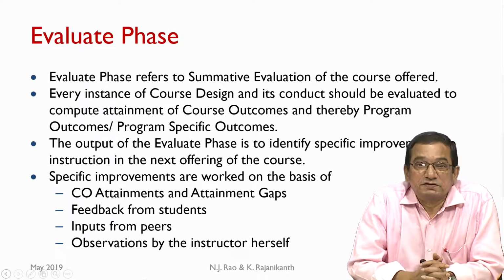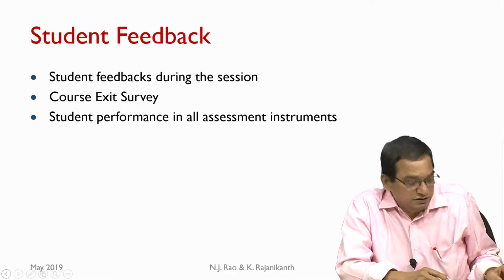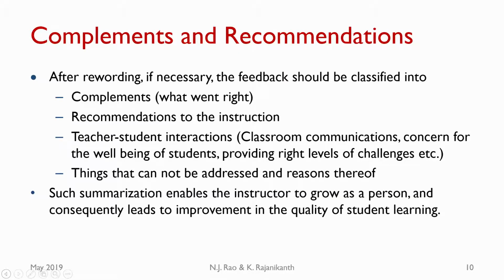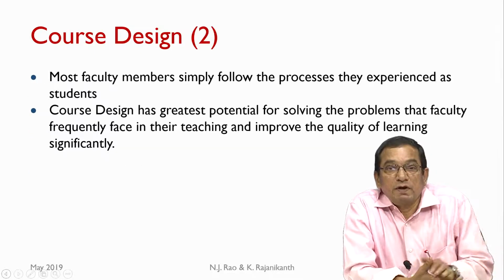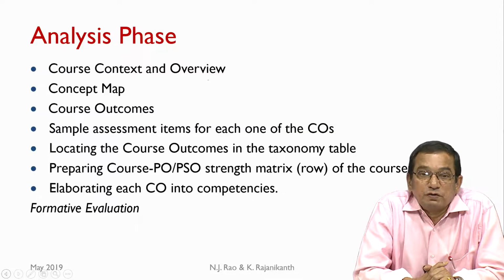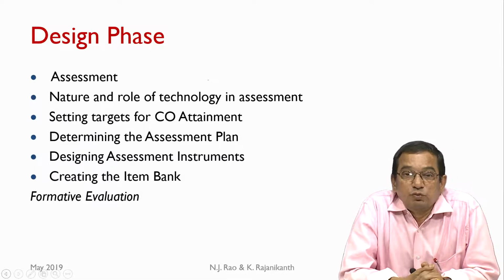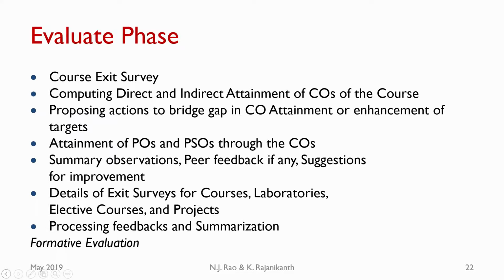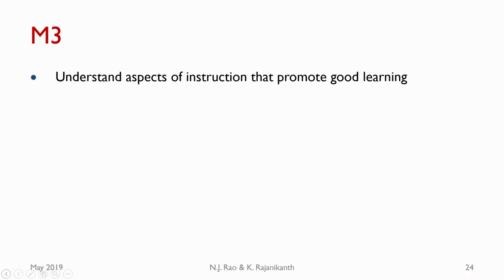noc19 ge17 lec18 Summary Feedback